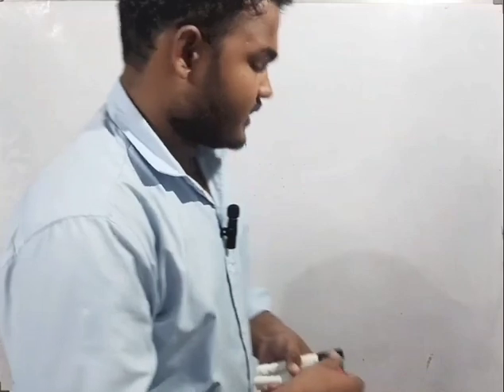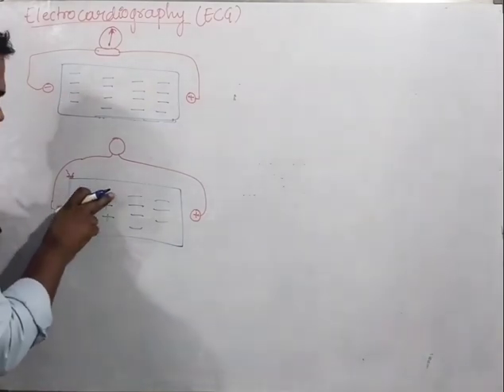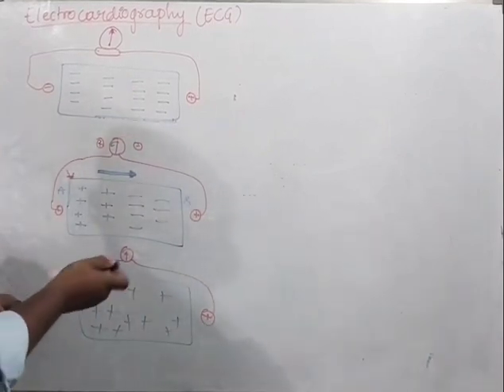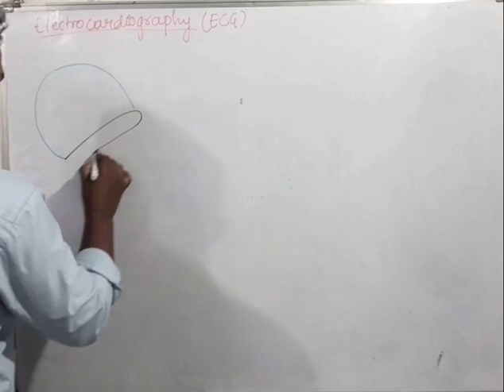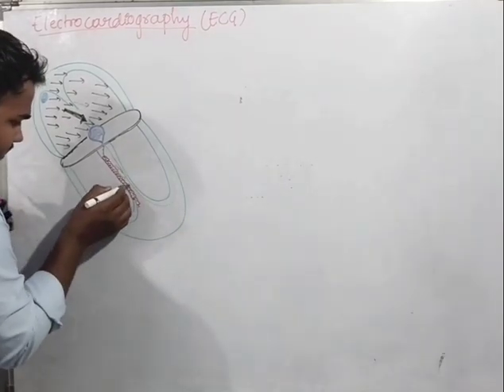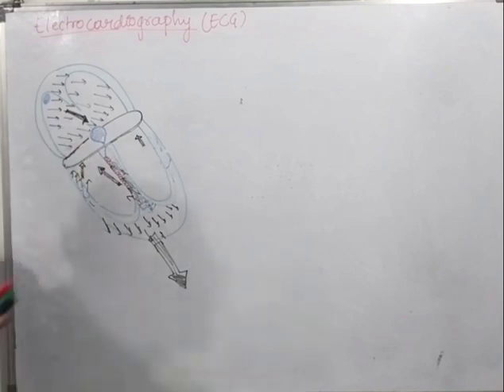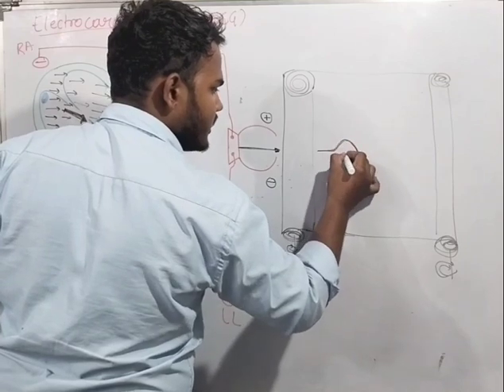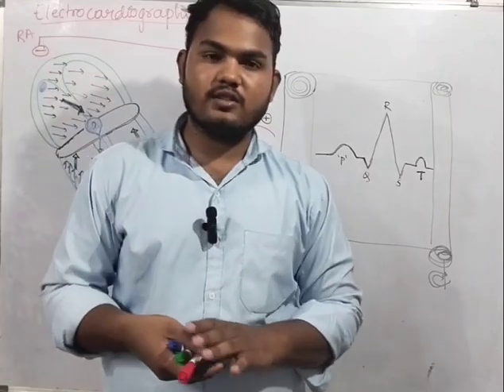ECG WAVE INTERPRETATION|| CARDIAC SYSTEM|| B SC NSG & GNM Nursing|| Detail explanation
An ECG wave consists of several components that represent the electrical activity of the heart as it beats. Here's a breakdown of the typical ECG wave:

1. P Wave:

Represents atrial depolarization, which is the electrical activity associated with the contraction of the atria (the upper chambers of the heart).

Normally small and rounded.

2. QRS Complex:

Represents ventricular depolarization, which causes the ventricles (lower chambers) to contract and pump blood out of the heart.

Consists of three components:

Q wave: A small downward deflection.

R wave: A tall upward spike.

S wave: A small downward deflection following the R wave.

The QRS complex is sharp and lasts for about 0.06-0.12 seconds.

3. T Wave:

Represents ventricular repolarization, the recovery phase of the ventricles after contraction.

Typically a smooth, rounded wave that follows the QRS complex.

4. PR Interval:

The time between the start of the P wave and the beginning of the QRS complex.

Represents the time taken for electrical impulses to travel from the atria to the ventricles.

5. ST Segment:

The flat, isoelectric section of the ECG between the end of the S wave and the beginning of the T wave.

Represents the period between the end of ventricular depolarization and the beginning of repolarization.

6. QT Interval:

The time from the beginning of the Q wave to the end of the T wave.

Represents the total time for ventricular depolarization and repolarization.